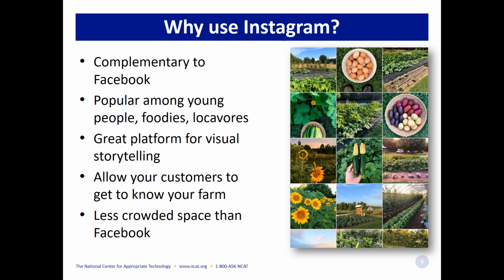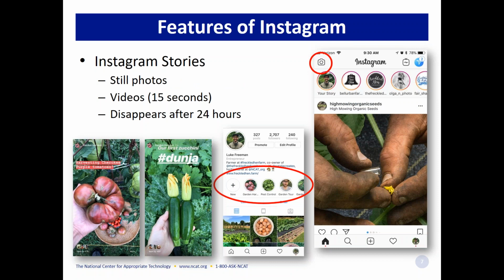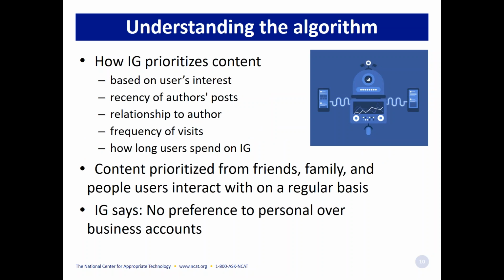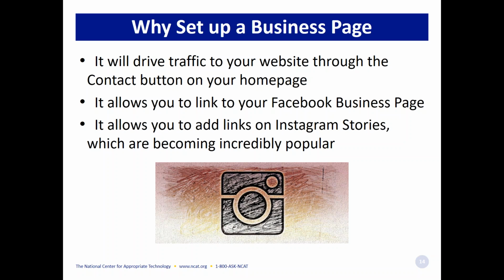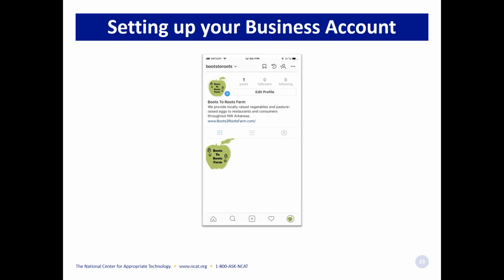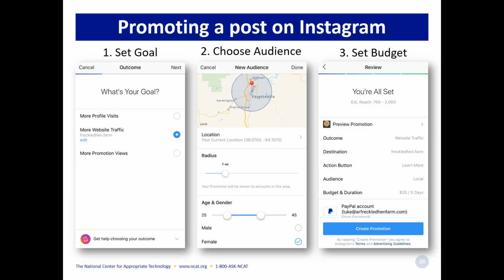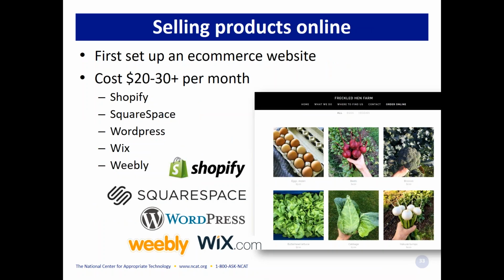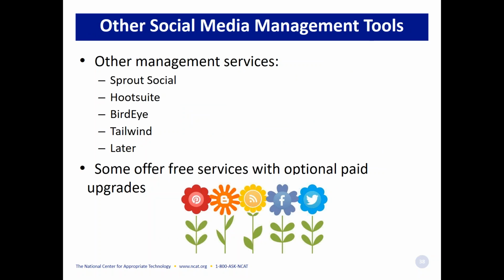Using Instagram to Grow Your Farm Business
For free help with sustainable-agriculture questions, go to ATTRA's Ask an Ag Expert feature
In this webinar National Center for Appropriate Technology specialist Luke Freeman and Lauren Manning of Ozark Pasture beef describes a step by step process and strategies for using Instagram to market farm businesses.